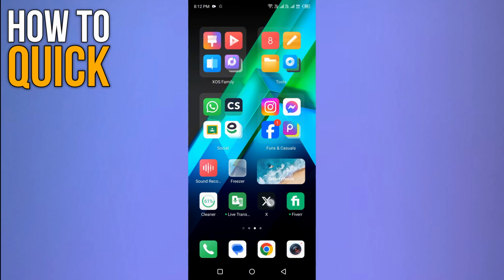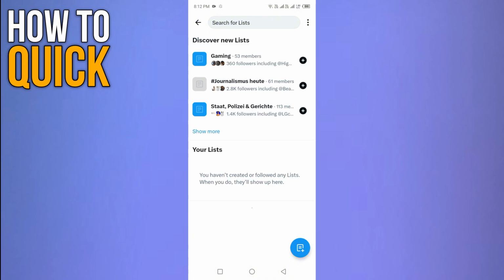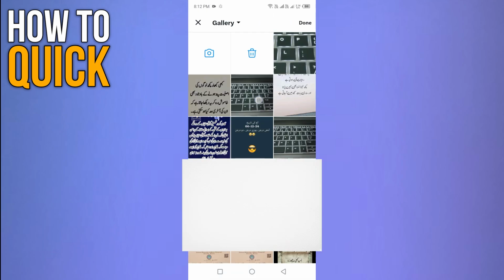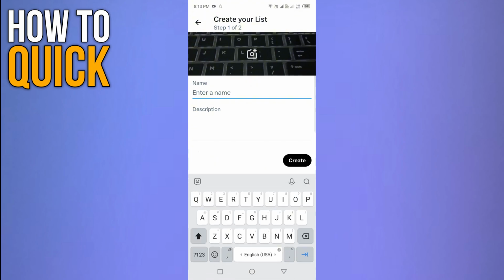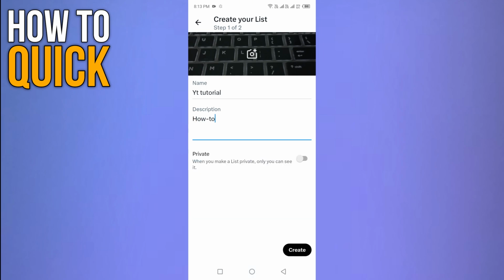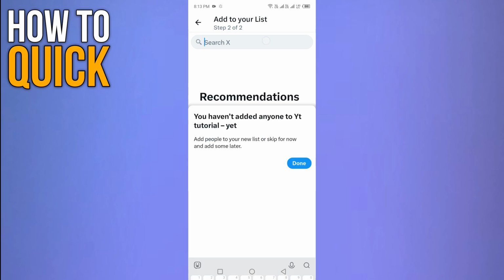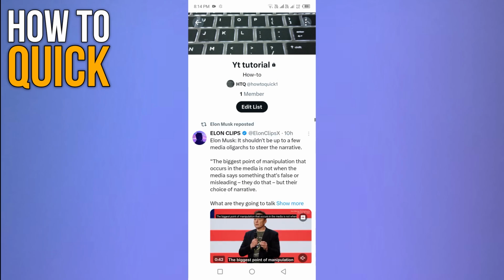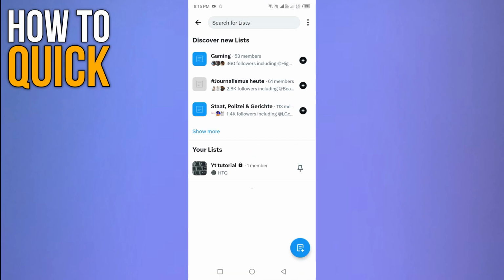How To Create Lists On X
How To Create Lists On X/Twitter
Are you looking for a tutorial on how to create lists on x or twitter? In this video, I will guide you through the step-by-step process of creating lists on x or twitter.